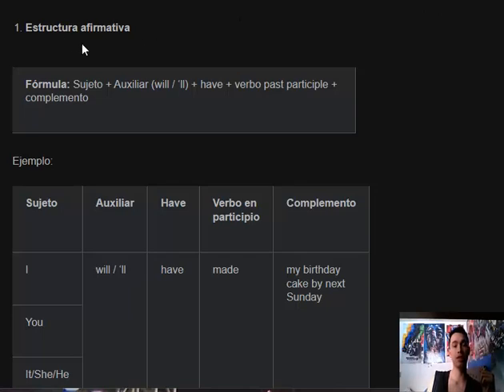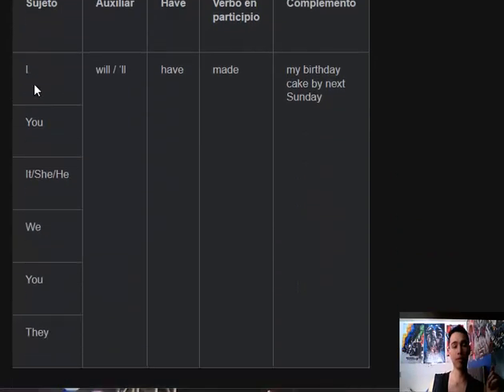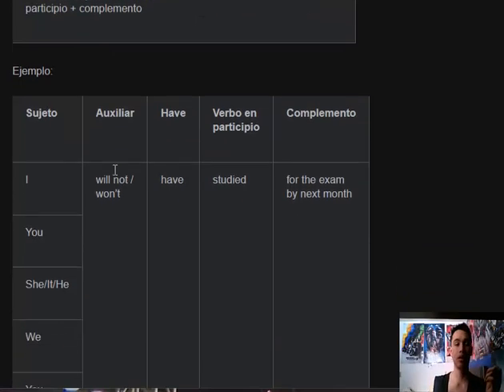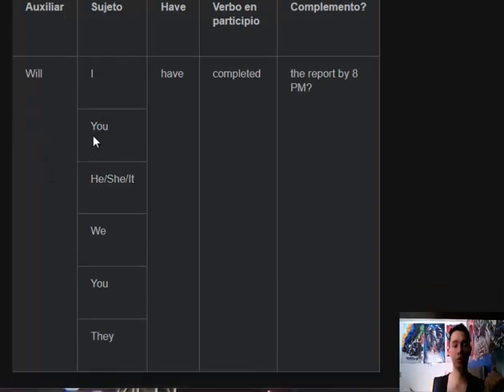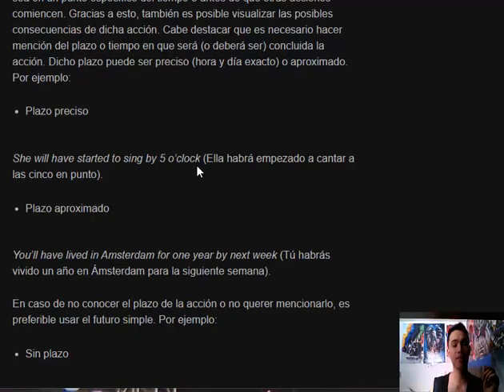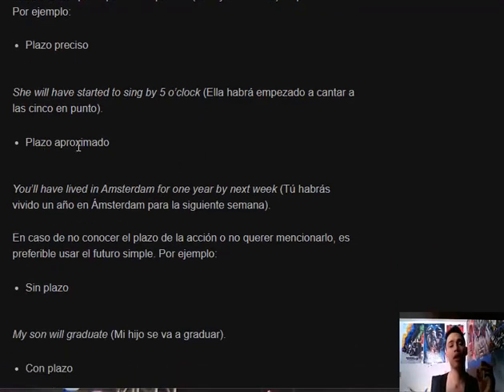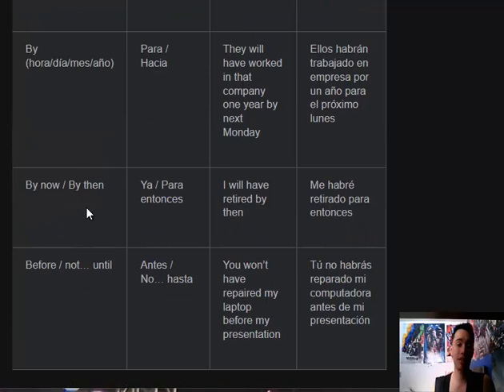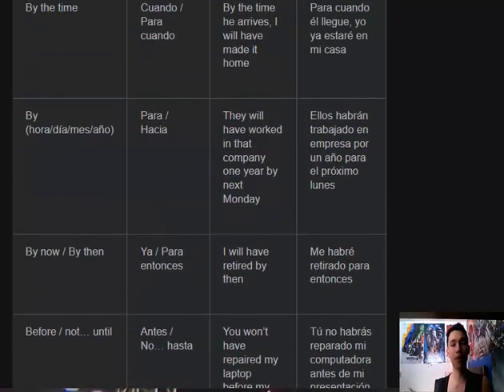Activity 3 Future Perfect Tenses Video